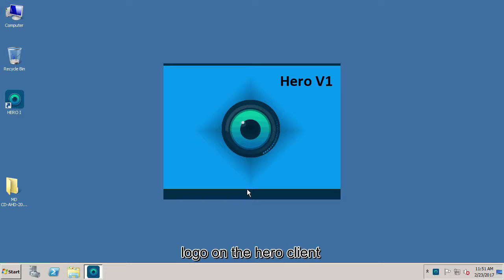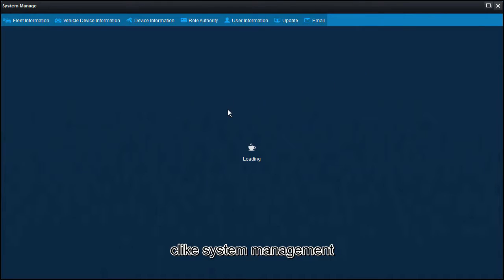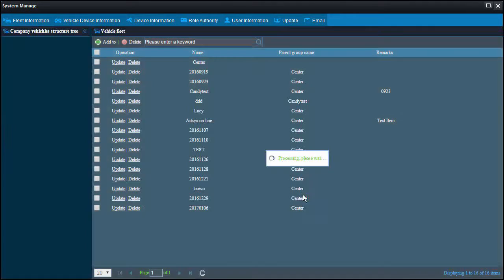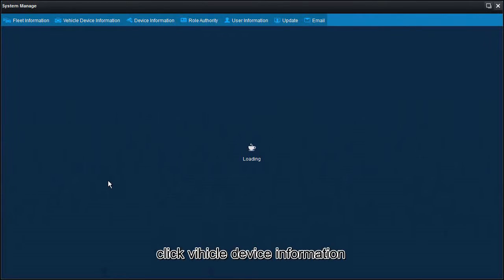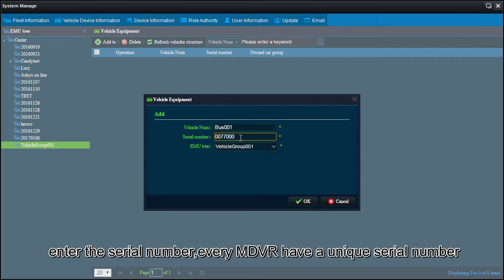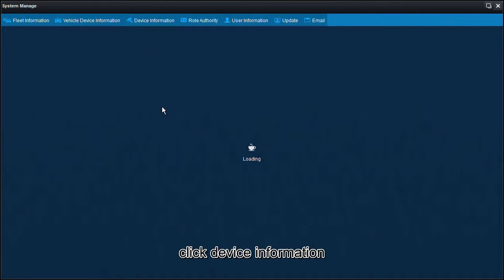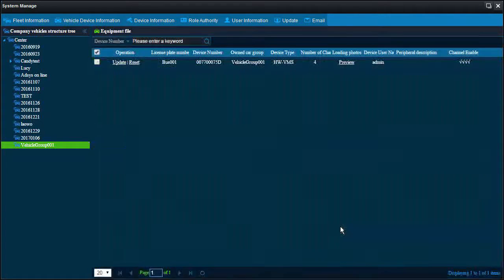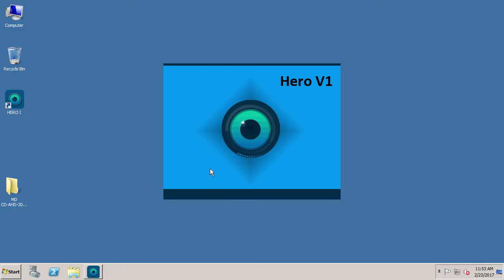How to add Mobile DVR on CMS Server ?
Howen vehicle CCTV solution , Mobile DVR with powerful CMS Server